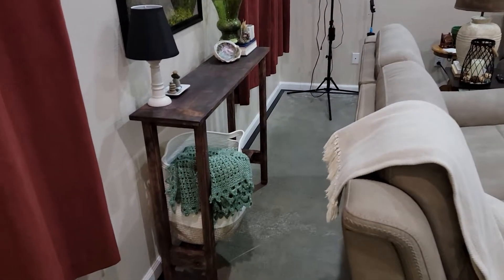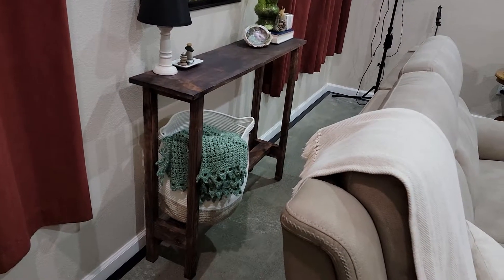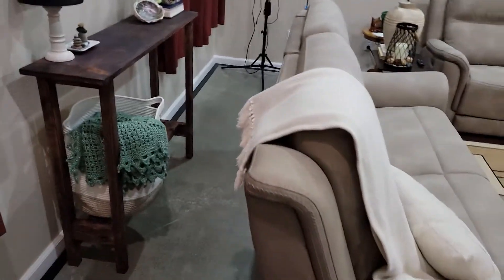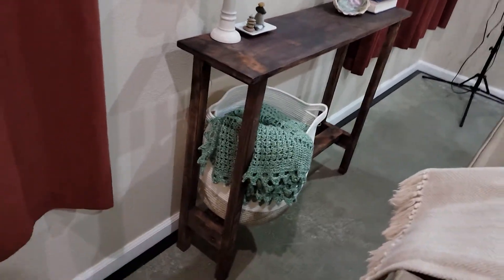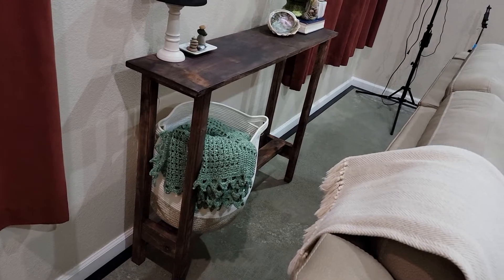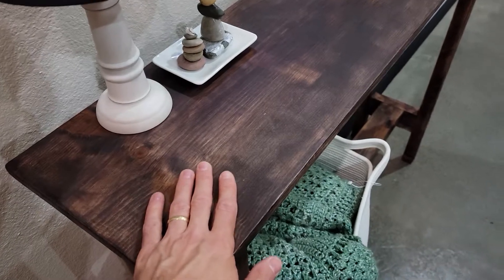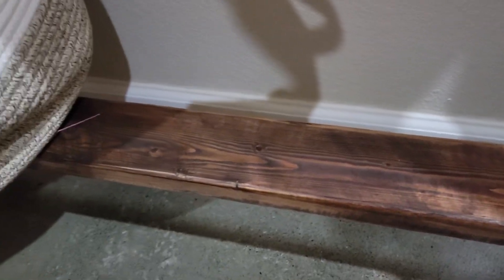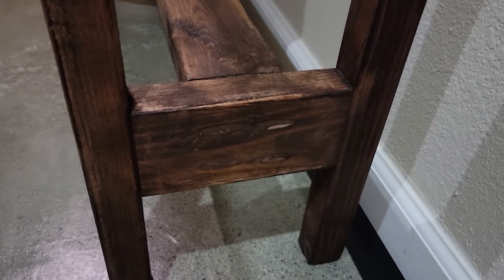DIY PROJECT DISPLAY TABLE FINISHED RESULTS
HERE IS THE LINK TO THE DIY TABLE BUILD ETPC Etpcepictimepasschannel EPTC EPIC TIME PASS CHANNEL